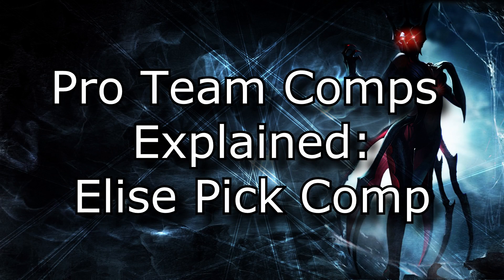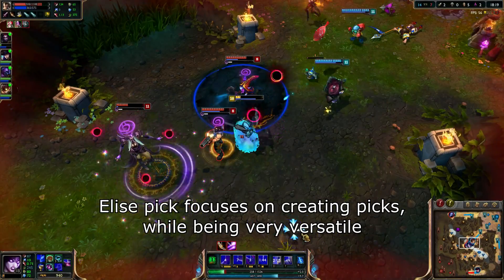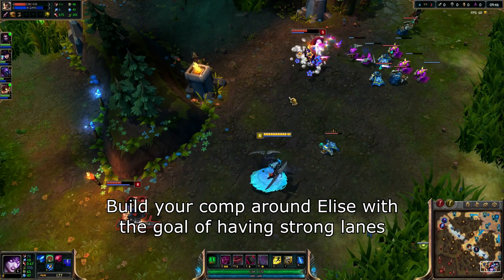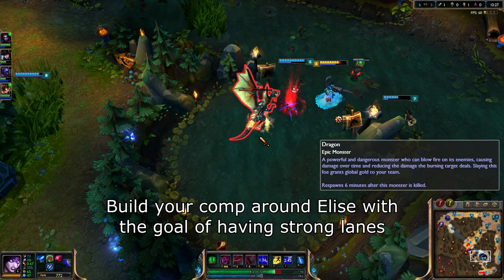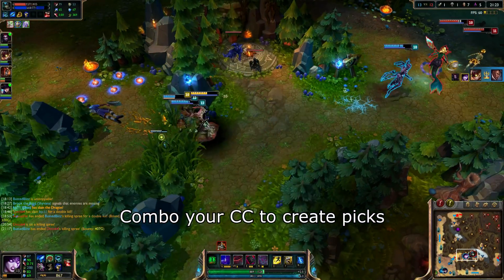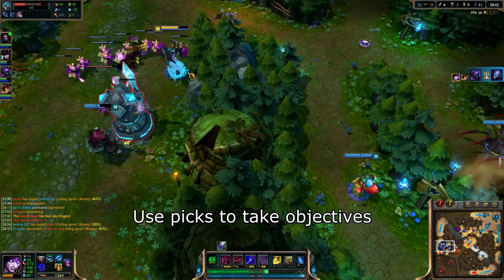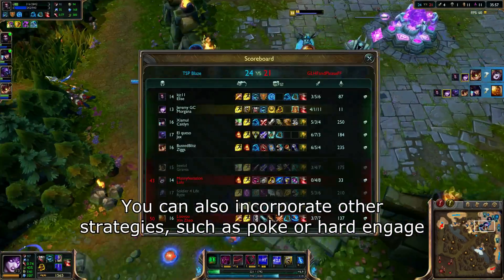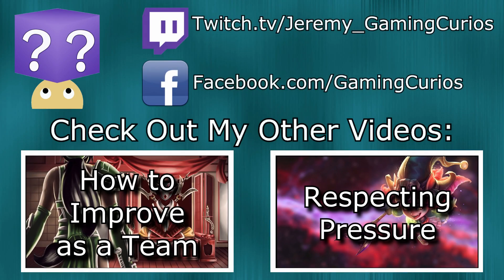Pro Team Comps Explained: Elise Ranged Pick Comp | League of Legends LoL Strategies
One of the most popular LCS comps due to its versatility!

Send any questions to me via YouTube PM!